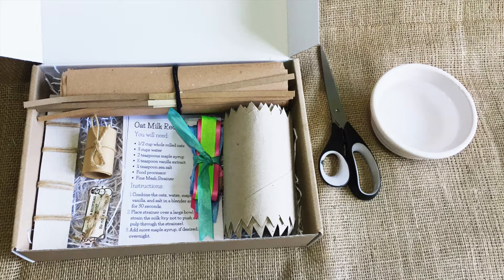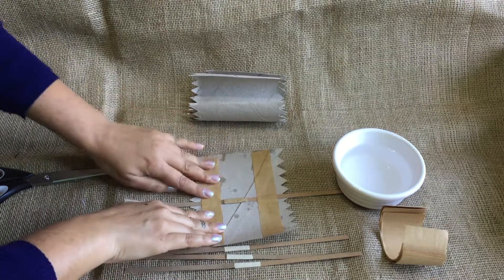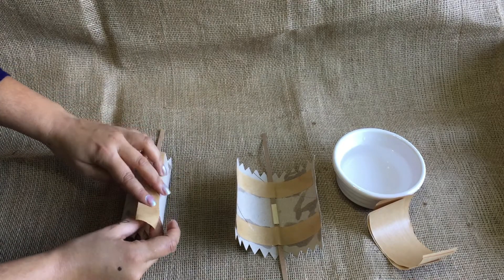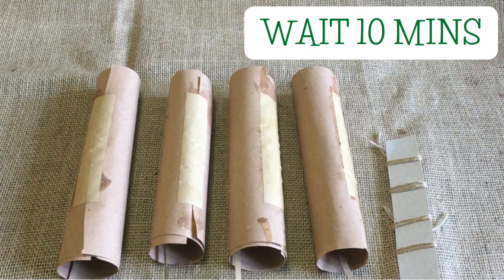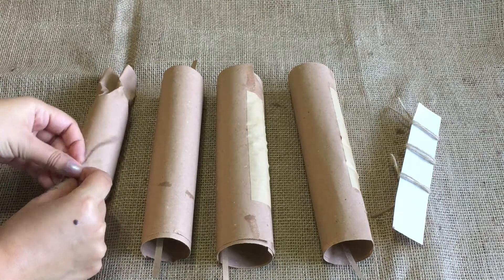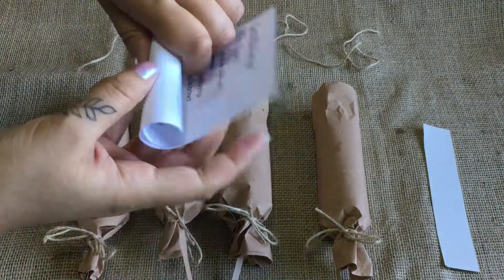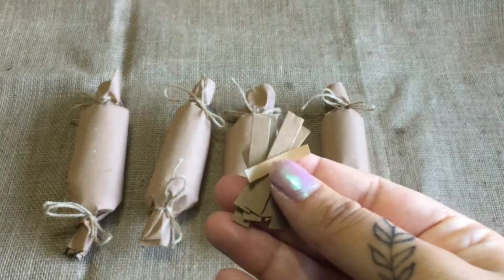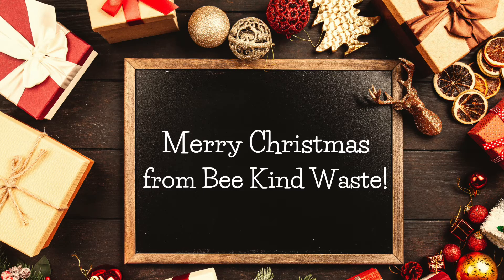NEW Christmas Cracker Kits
This is a special "How To" video for our NEW Christmas Cracker kits available to buy on our website now!